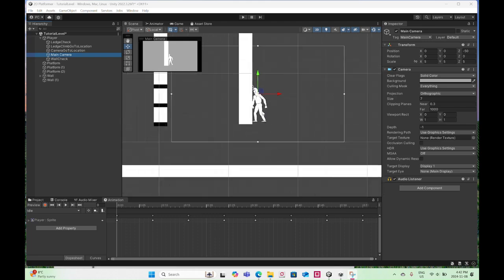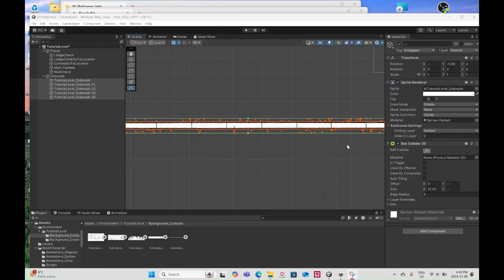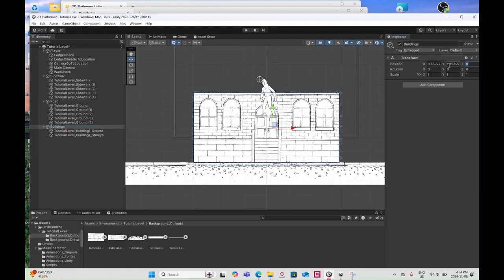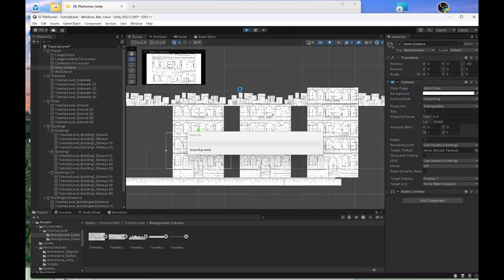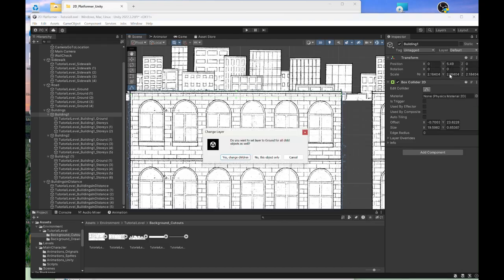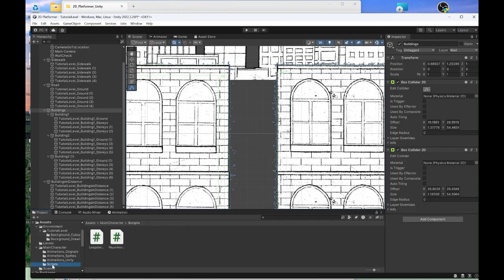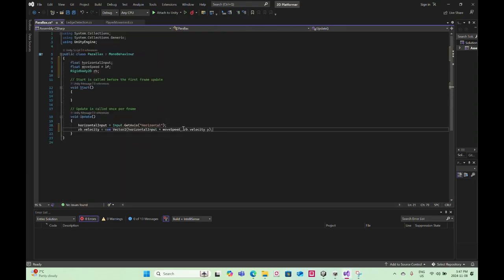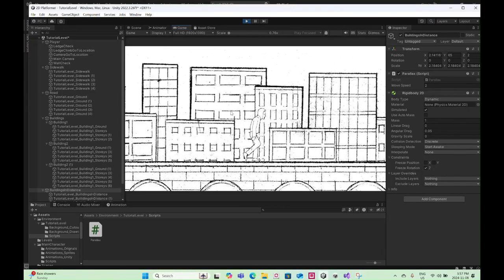Unity - 2D Platformer - 11 - Environment